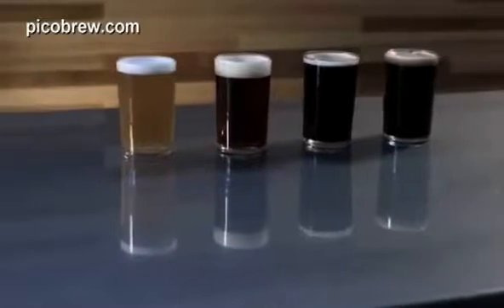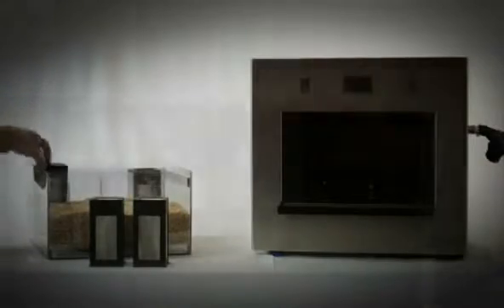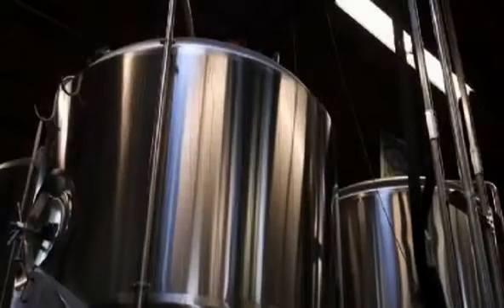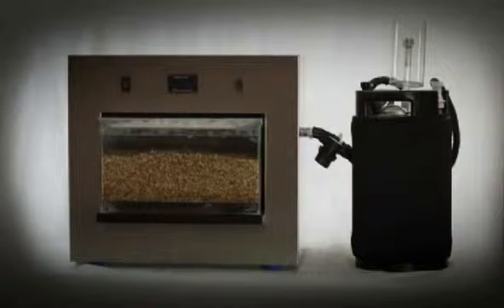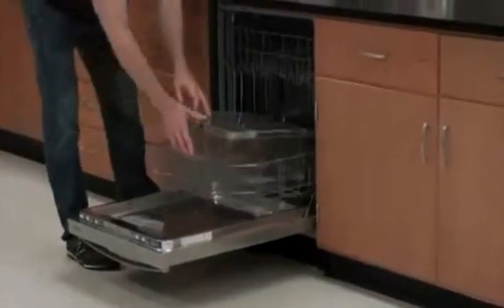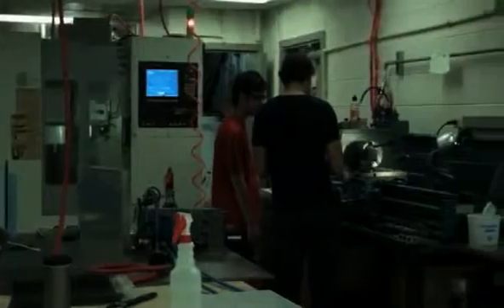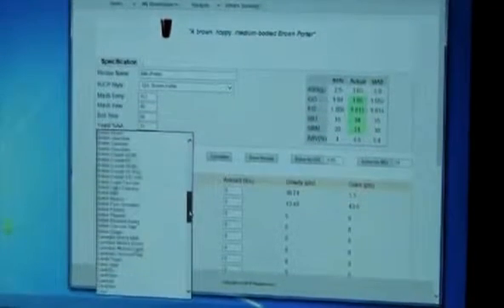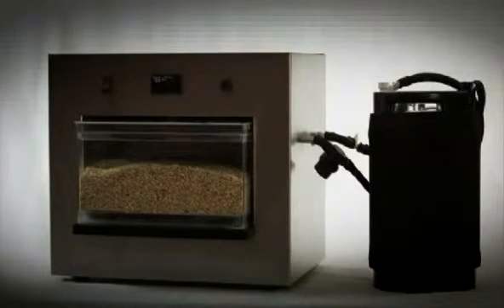PicoBrew Zymatic Automatic beer brewing appliance